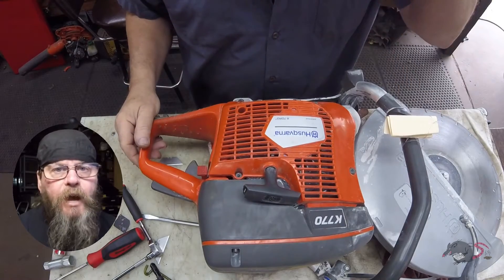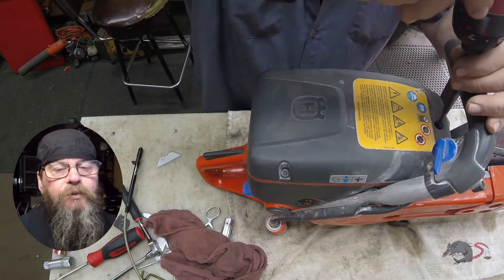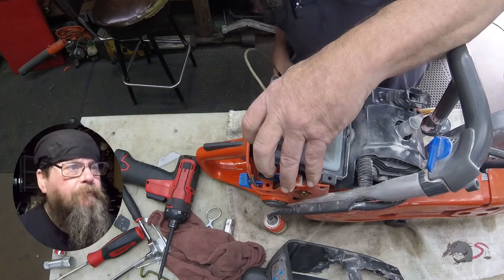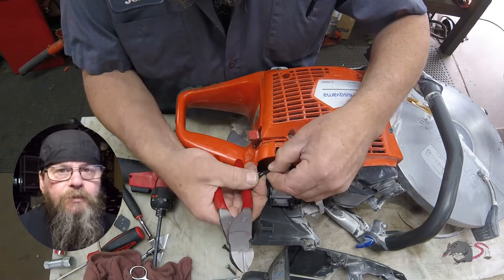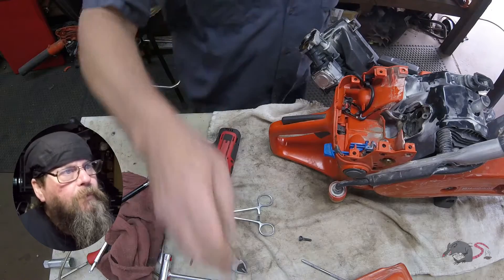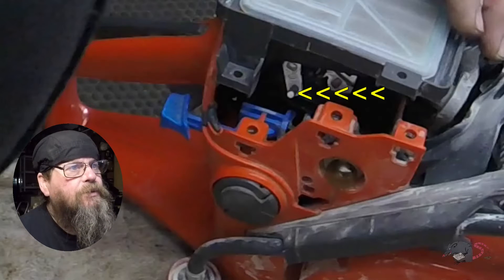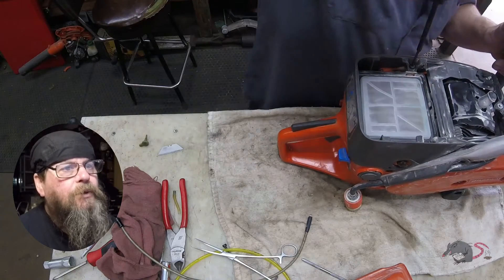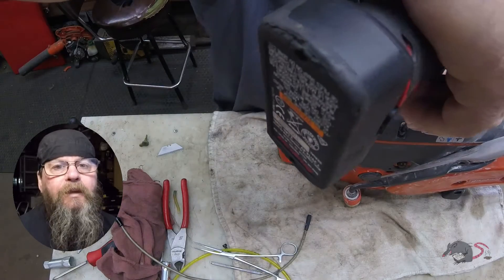Husqvarna K770 Power Cutter Fuel Leak Repair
Customer complaint is that the Husqvarna K770 power cutter saw is leaking fuel. I'll inspect the tank for leaks then show you how to remove the carb and gain access to the fuel hoses.